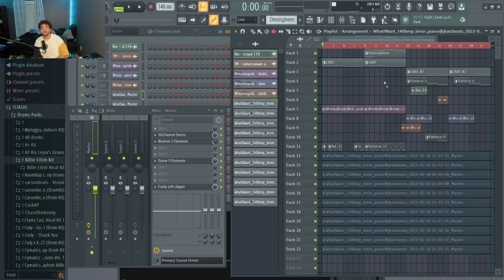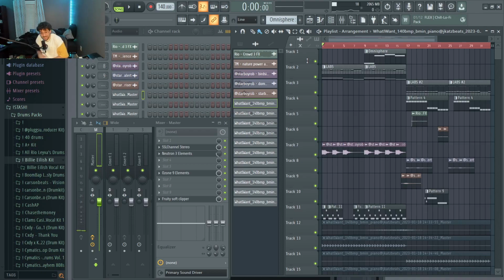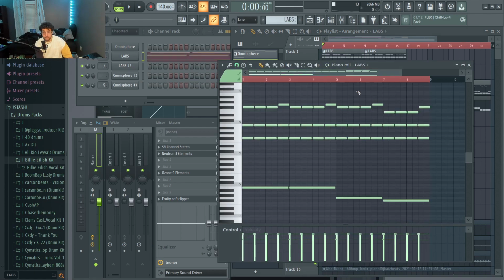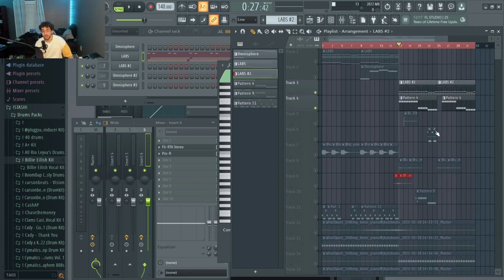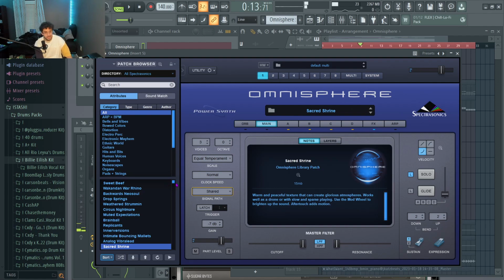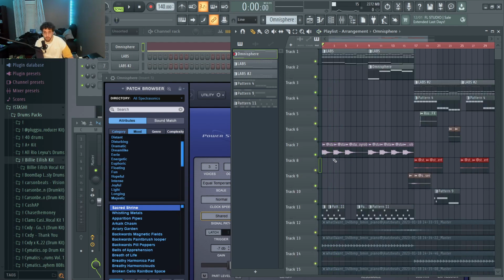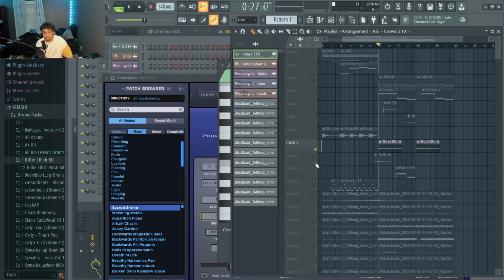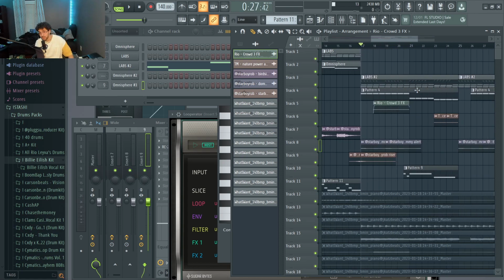Making The BEST Loop For Lil Baby